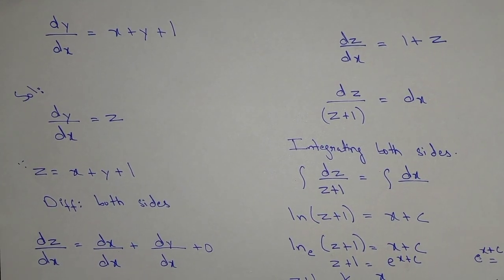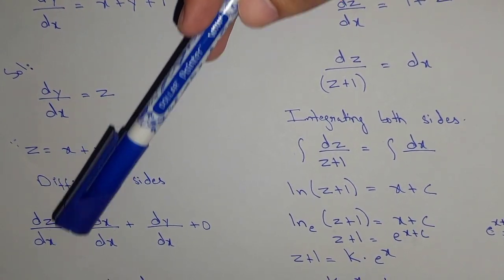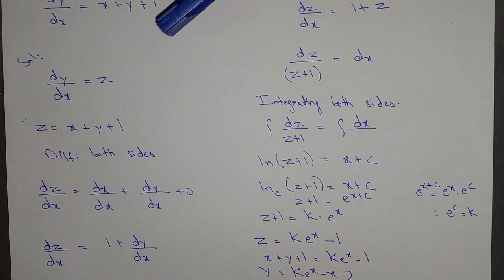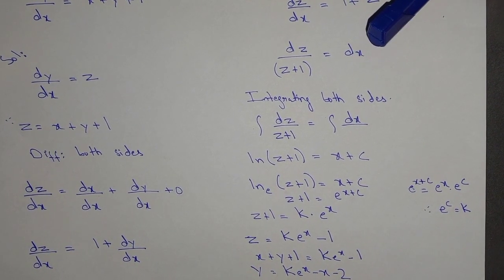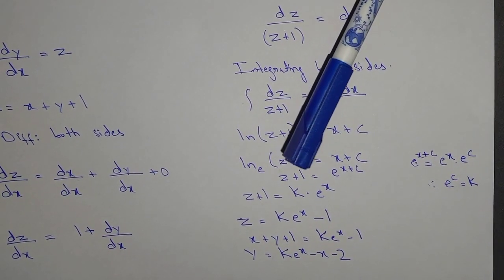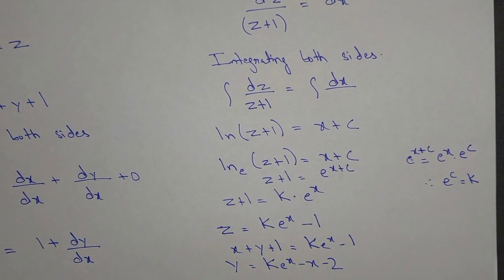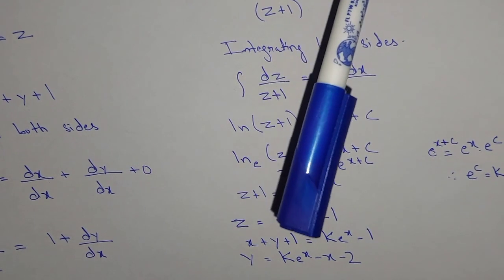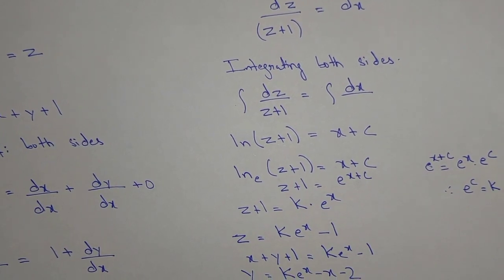How to solve a differential Equation | Viral Maths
In this video, you will learn that how to solve differential equations using different properties. You must learn basic differentiation techniques before going through the differential equation.